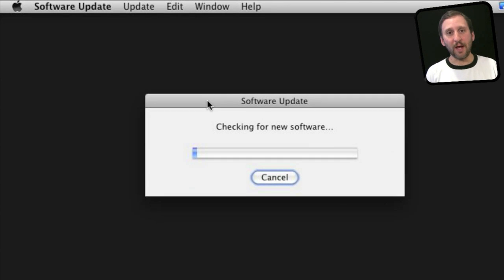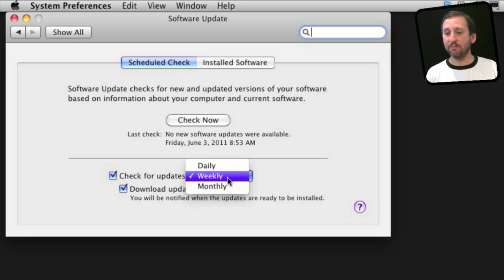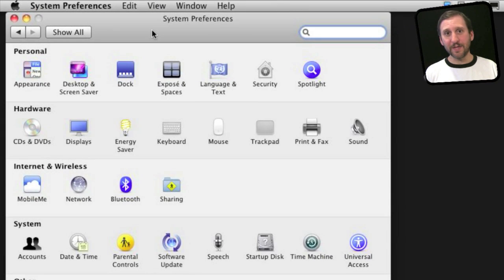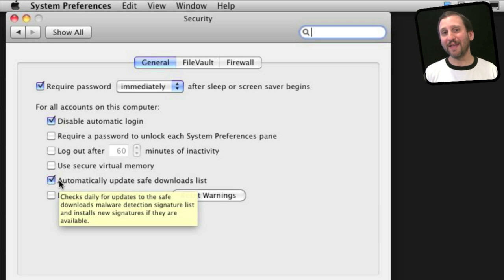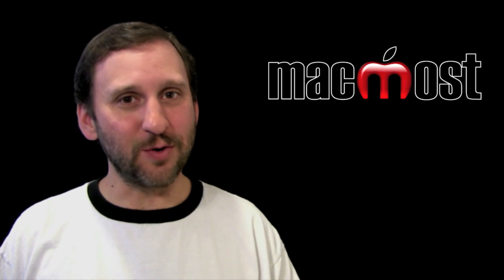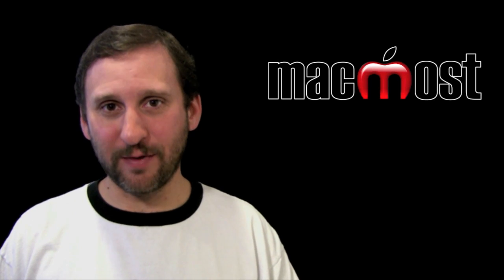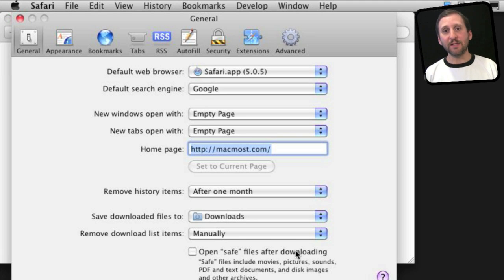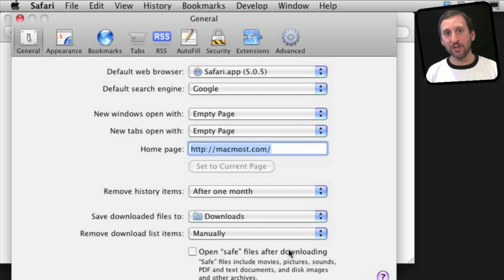How To Protect Your Mac From Malware (MacMost Now 561)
You can protect your Mac from malware by following three simple rules. First, keep your Mac up-to-date. Second, only download from sites you trust. Third, stay informed. This videos shows you how to accomplish each of these steps.